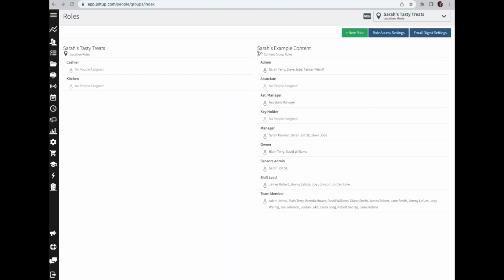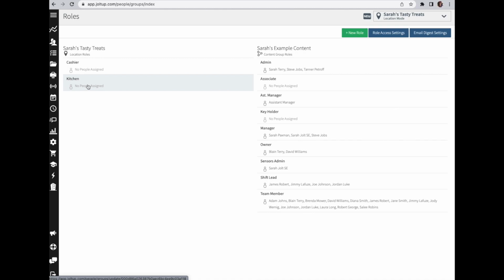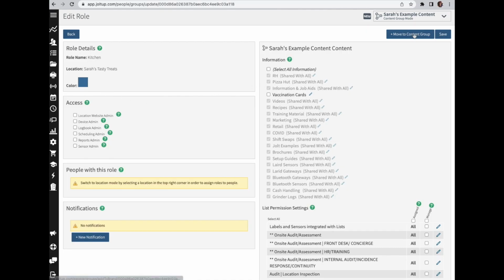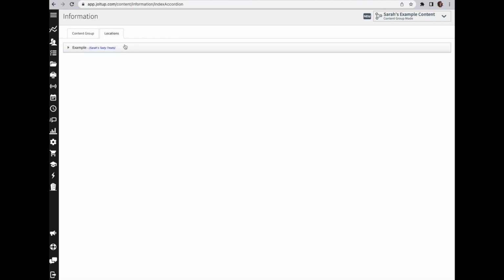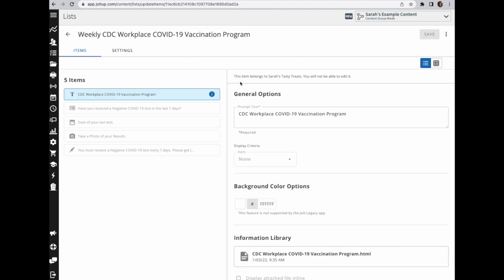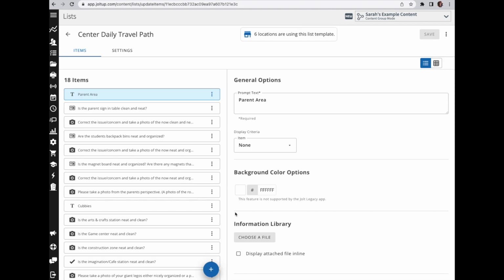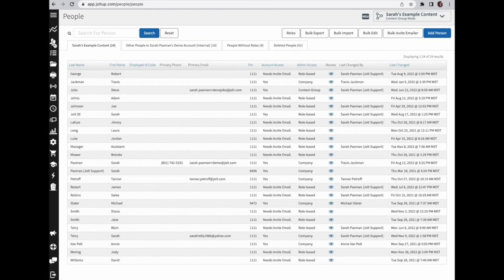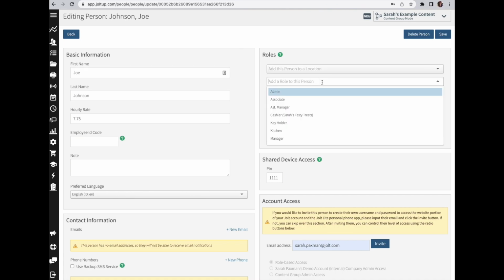Sharing Jolt content (eg. Lists, Labels, Information, Roles) with multiple locations